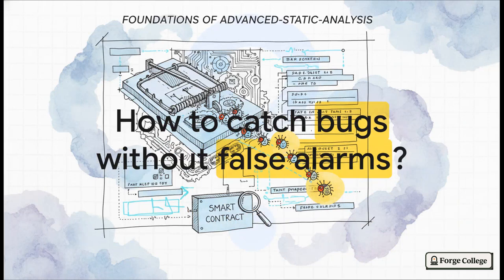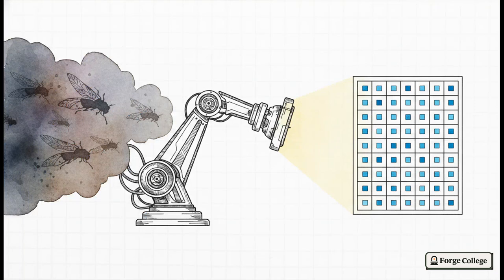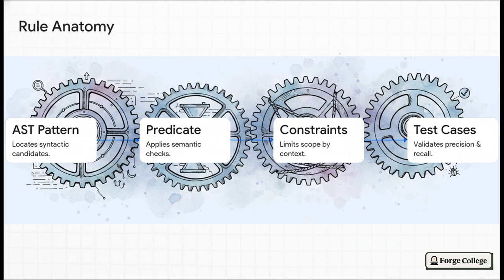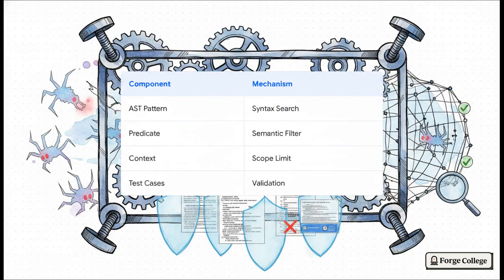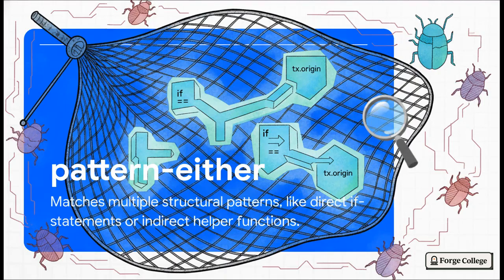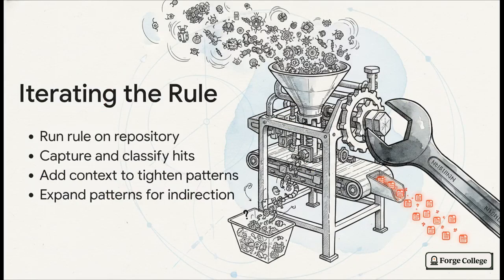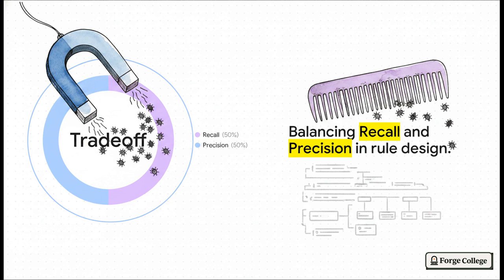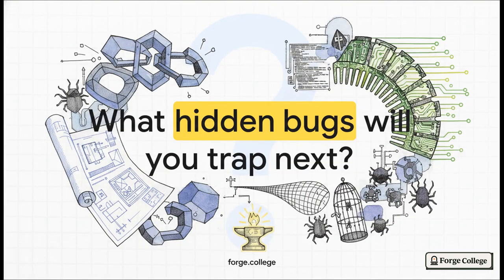Designing Custom Rules for Static Analysis — Forge College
Want to find nuanced smart contract vulnerabilities while cutting noise from automated scans? Designing custom static-analysis rules turns human vulnerability characterizations into precise, testable detectors that raise fewer false positives and surface real risks.

What you'll learn: This lesson shows how to translate a vulnerability description into a machine-checkable rule by combining AST pattern matching with semantic predicates and dataflow checks. You will learn the anatomy of a custom rule (structural pattern, predicate constraints, and test cases), techniques for predicate refinement and context checks, and how to leverage path-sensitive and taint-propagation information to filter candidates. The lesson includes a concrete example you can adapt, guidance on creating positive and negative test contracts, and strategies for mapping rule outputs to vulnerability report entries and automated CI validation.

Who this is for: Intermediate smart contract auditors and security engineers who already understand basic path-sensitive detection and taint propagation and who want to author targeted rules for static analyzers.

Key topics covered:
- Anatomy of a custom rule: structural pattern, predicate checks, and test cases
- AST matching and token-shape patterns for Solidity code
- Predicate refinement, context checks, and negative controls to reduce false positives
- Using taint propagation and path-sensitive analysis to improve precision
- Test-driven rule validation with crafted vulnerable and benign contracts and CI integration
- Practical tradeoffs between recall and precision (example: tx.origin authorization checks)

Ready to write and validate your own custom rules?